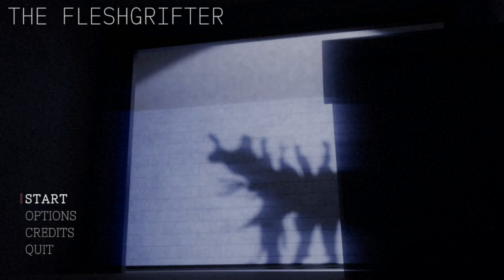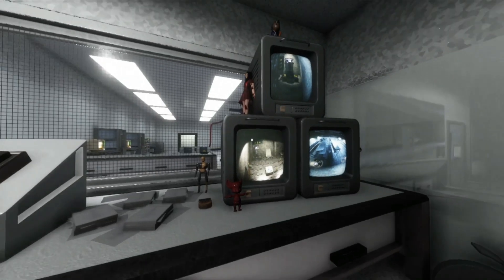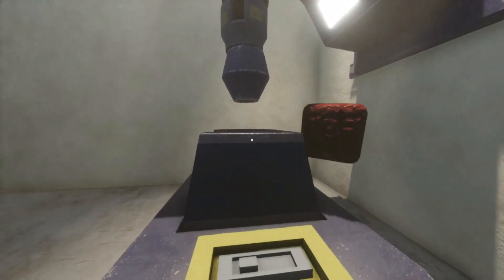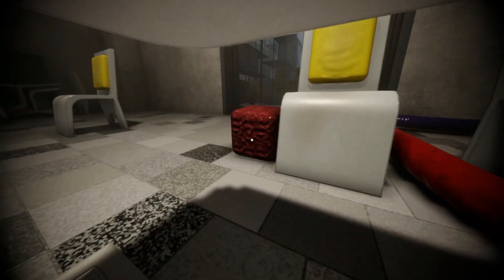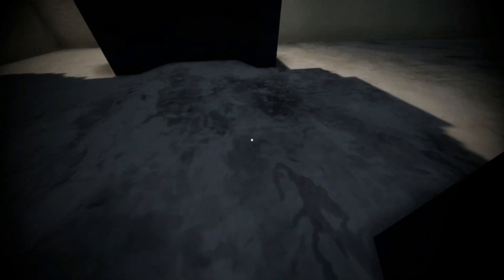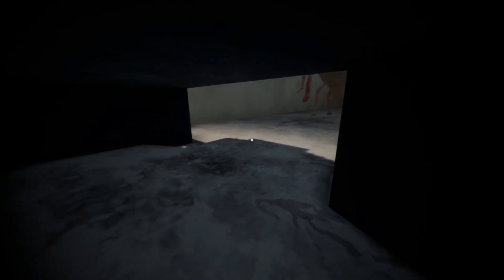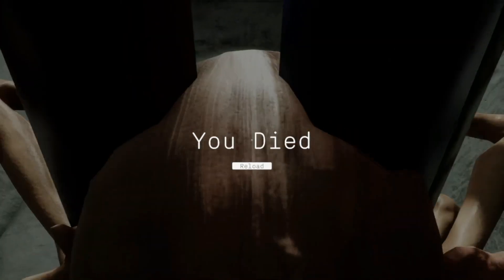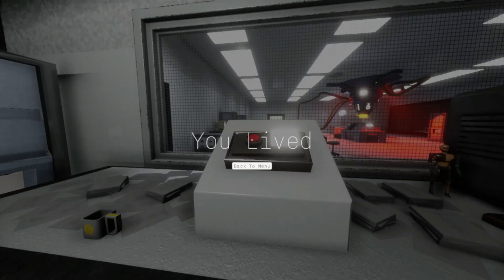Terminating The Experiment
A monster is loose in the lab... Let's blow everything up.